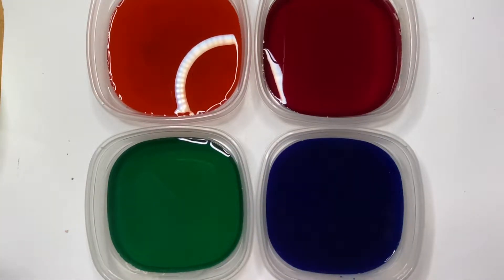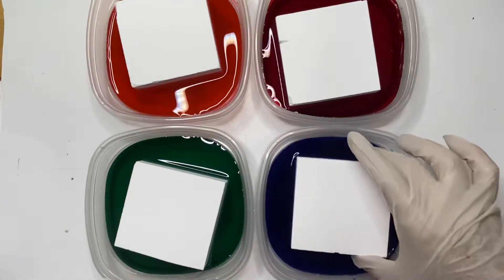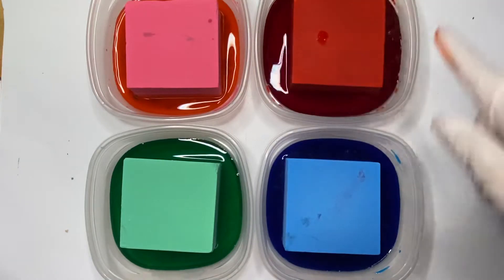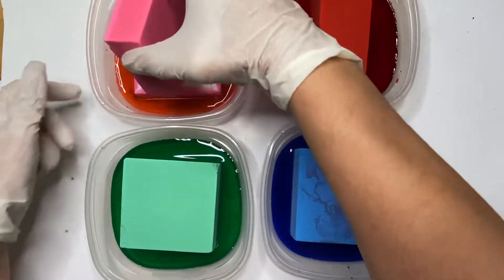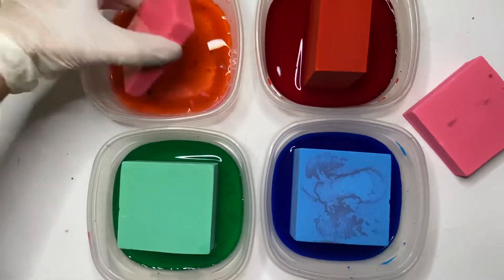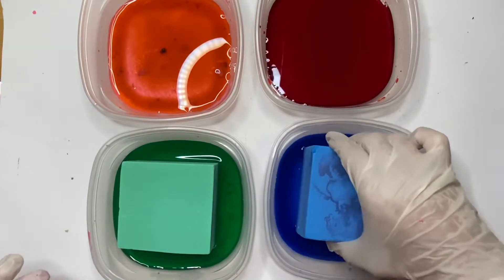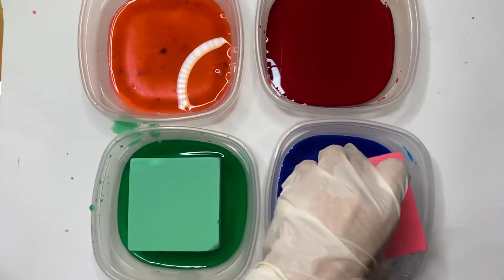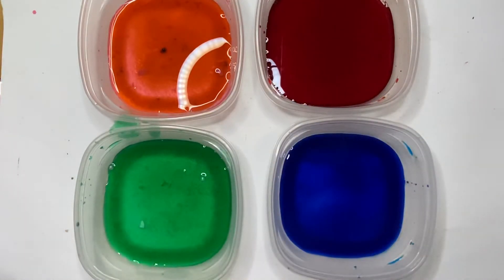🟧🟥🟩🟦 Dye with ME! Gym Chalk Project Prep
Collabs welcomed 😇 please email angelchalkasmr@gmail for specifics 💙

Video: soaking gym chalk in different color dyes.